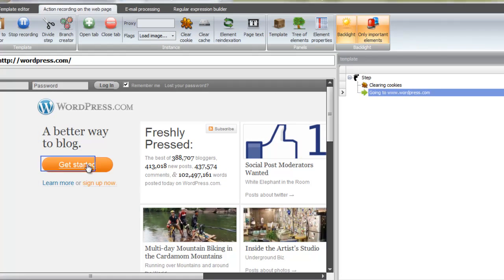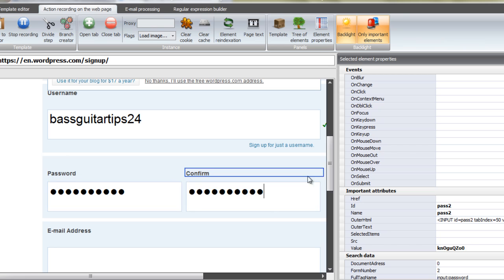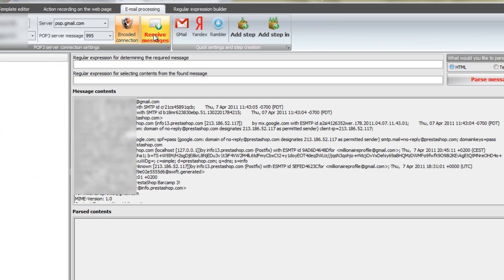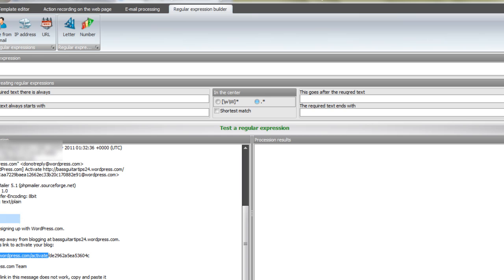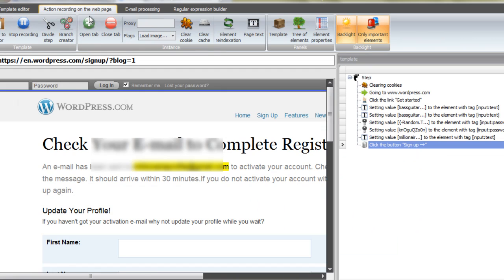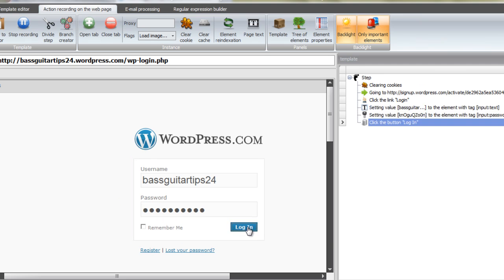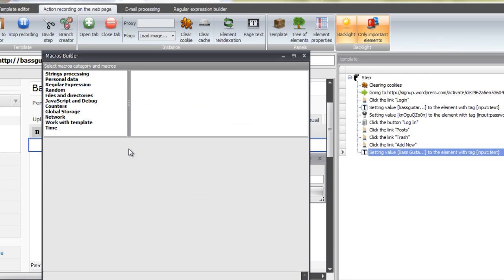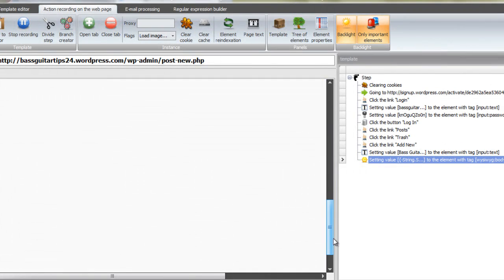Wordpress Signup and Posting With Spintax with Zennoposter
For English users of Zennoposter here is video 1 of signing up for and posting to Wordpress.com. In the video series you will learn how to use the spintax function of Zennoposter as well as how to sign up, post and login to repost to your Wordpress blog.